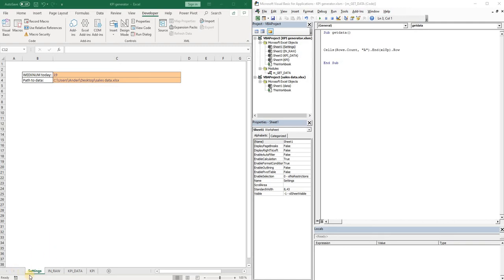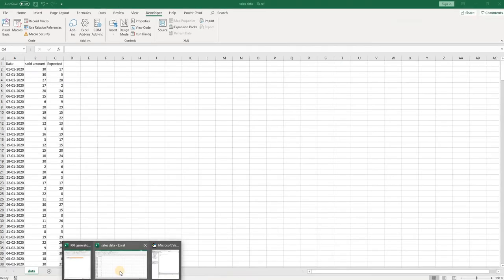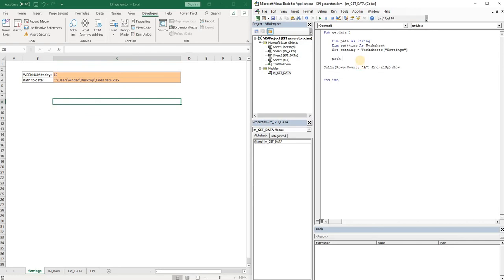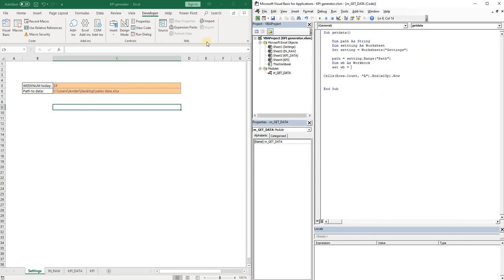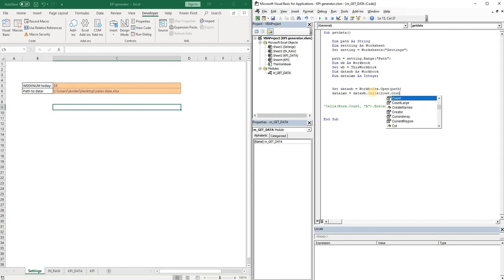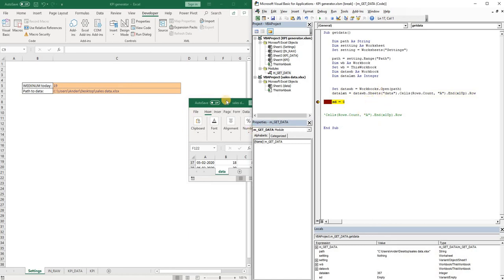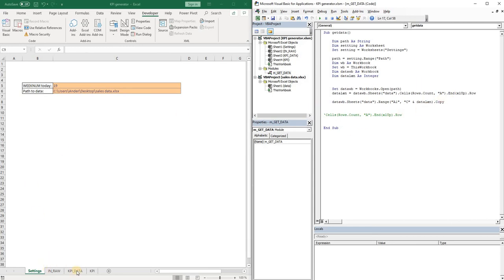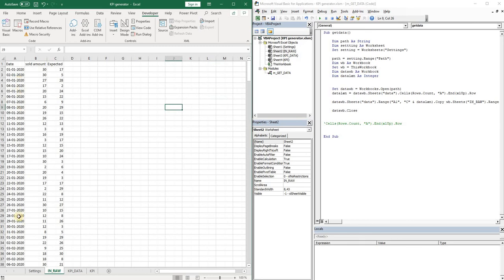Excel VBA - How to make an automated KPI Part 1 - How to get data from another workbook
This is part 1 of 3 videos. In this video i will show you how you can automatically get data from another workbook.